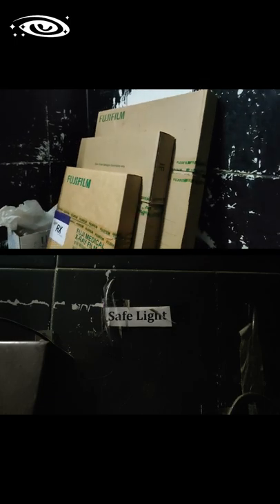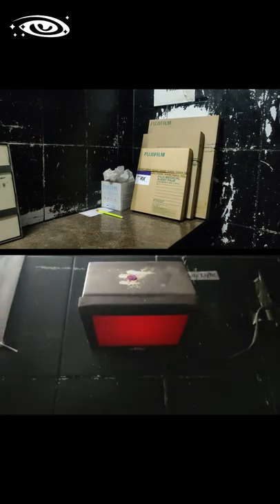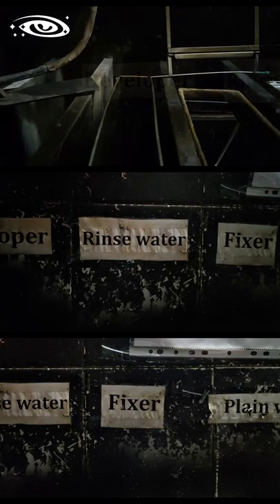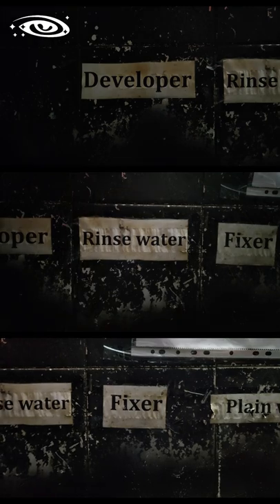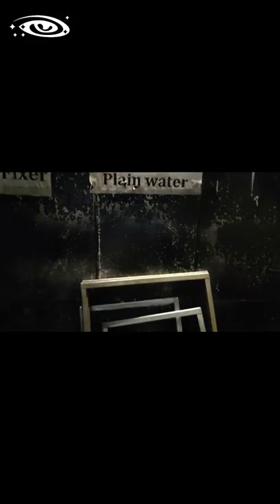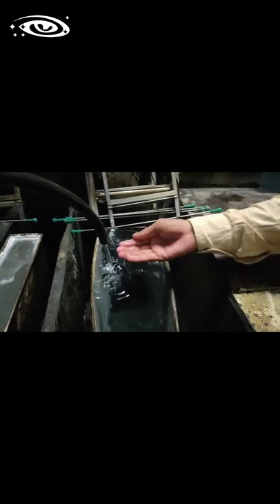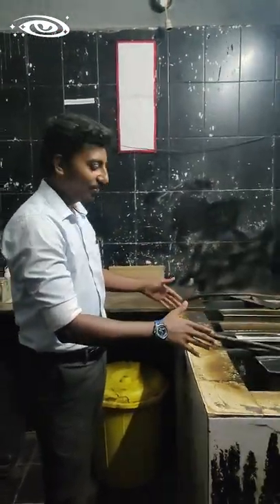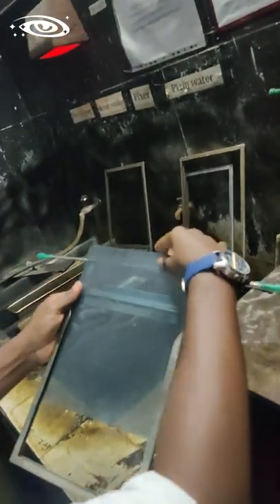Dark room x ray film processing steps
Hello every one welcome to Immortal Universe !
This video is about conventional method of x ray film processing (i.e)
Darkroom x ray film processing.
STEPS
   1. Developing
   2. Rinsing
   3. Fixing
   4. Washing
   5. Drying